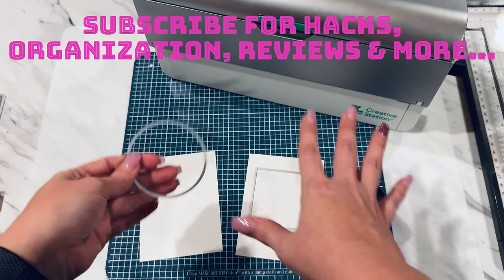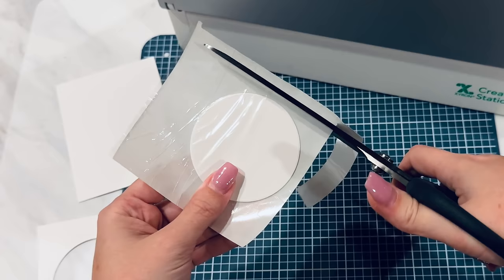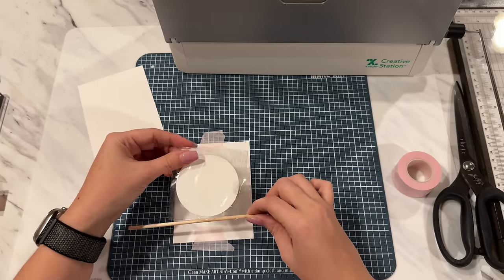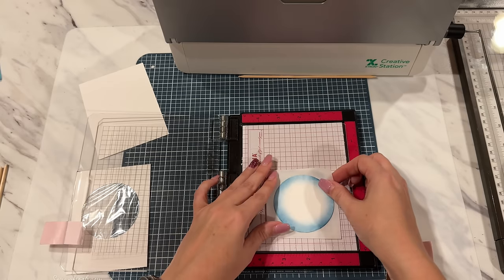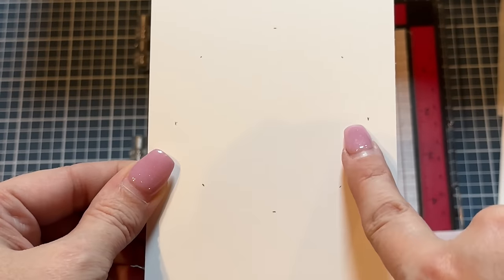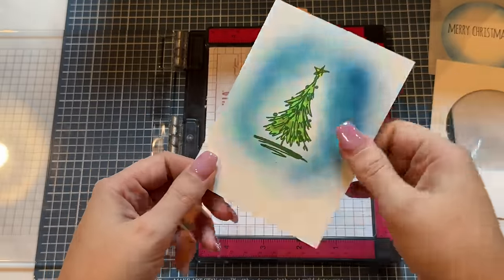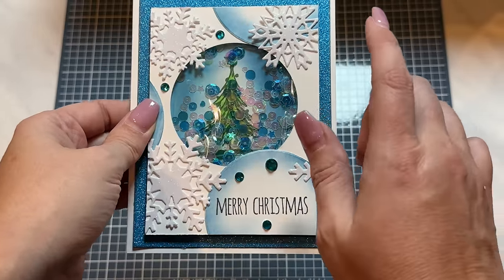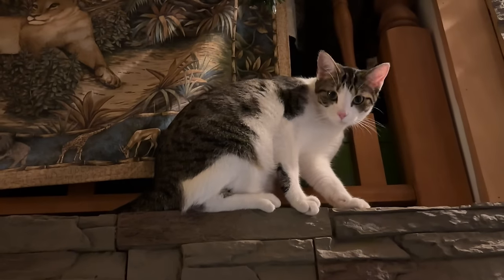💥NEW XYRON HACK💥 Secret Tricks to make AWESOME Cards Using THE WASTE! Shaker Card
Enjoy this New XYRON Hack. This Xyron Creative Station, never before seen Hack takes your Xyron Sticker Maker to a whole new level in card making. Follow me step by step to learn this new technique! Hugs, Missy and Kitties - Butters and Shorty

Sizzix Big Shot Switch Plus

Xyron Machine 9” & 5”  Creative Station

Mementa dies

Tim Holtz Scribbly Christmas Stamps

Tim Holtz Paper Snowflake dies

Crafters Companion Sequins

Yoseng 16 pack Blender Brush daubers

Pixie Tape

HTVRont Cardstock

We R Memory Keepers Art Station

White Glitter Cardstock